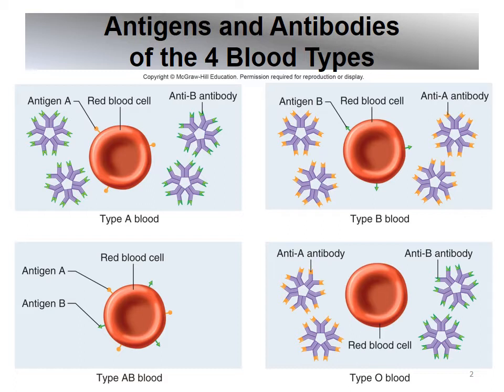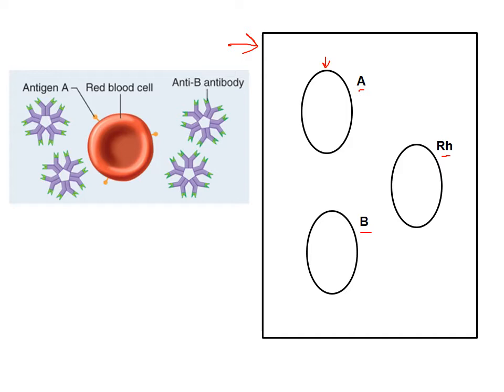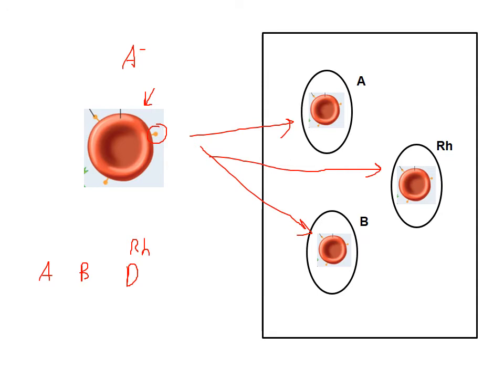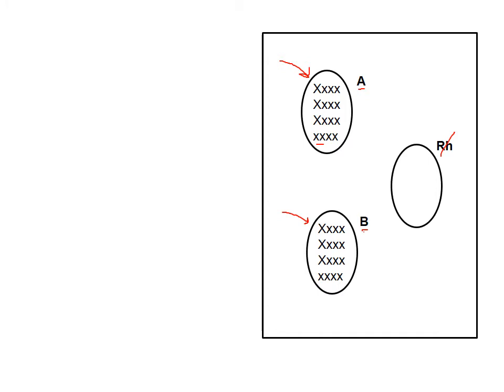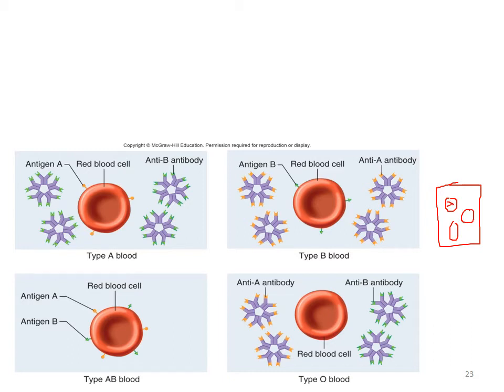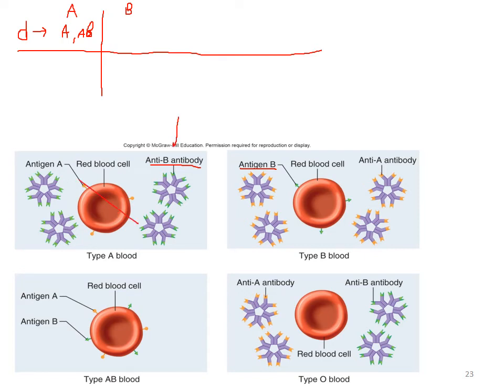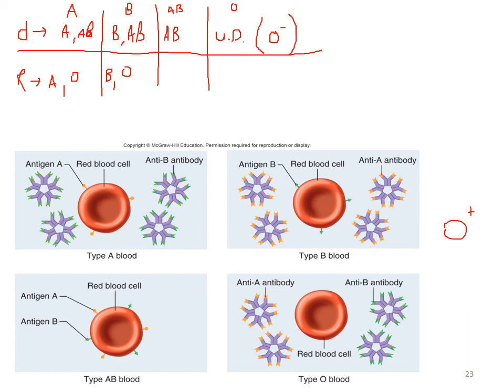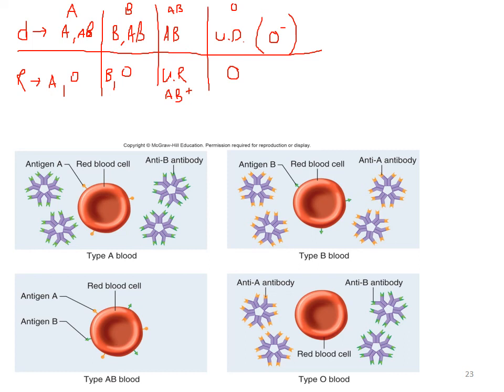Lab #1 blood typing experiment video